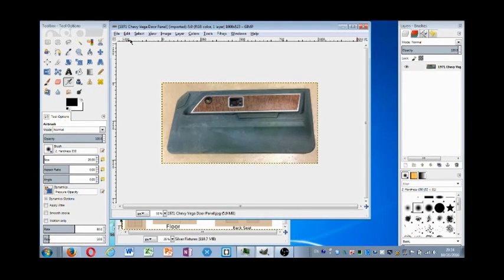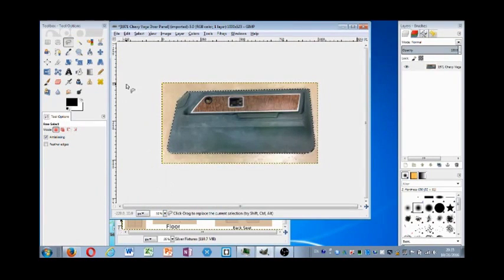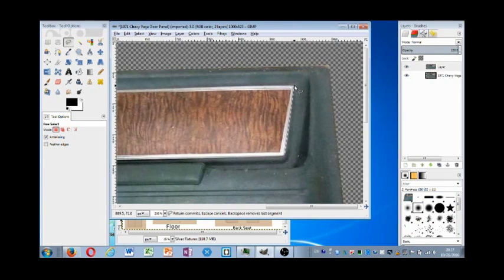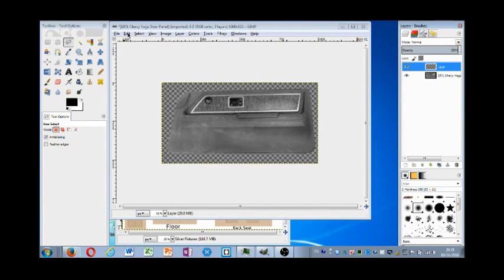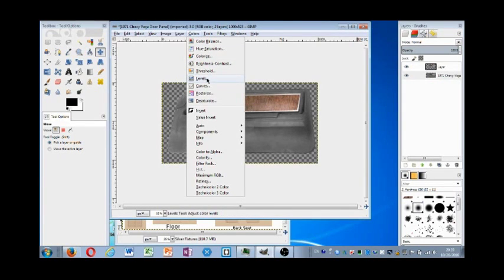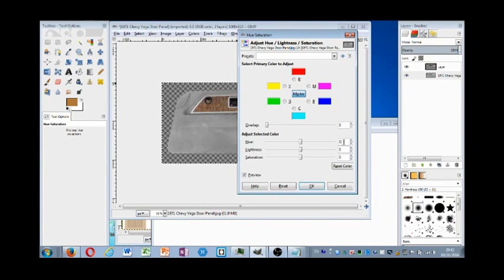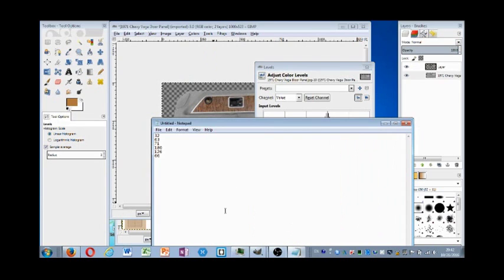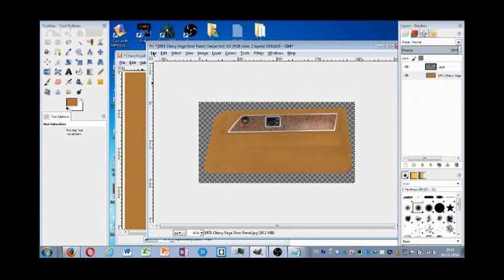Chevy Vega Interior Modelling Project, Part 14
Given my playthroughs today, you probably saw where it was heading.  I finally got back to doing some of the Vega project after three weeks, although the length of these videos is somewhat deceptive.  I haven't actually gotten very much done.  In this tutorial, I show how to make a texture in Gimp from a photo of a part, in this case the passenger's side interior door panel.